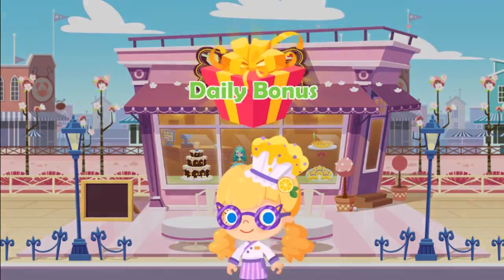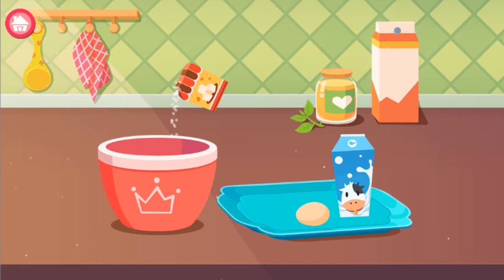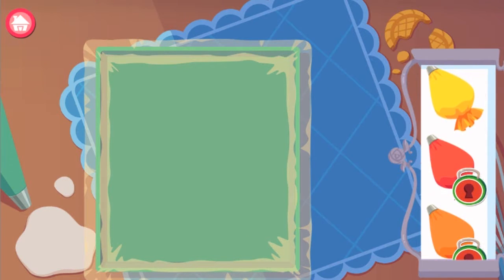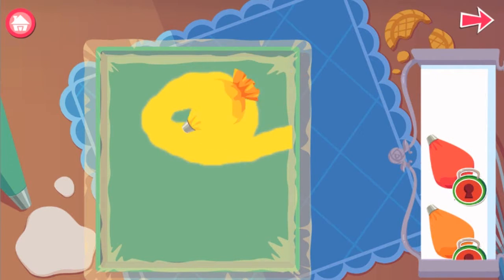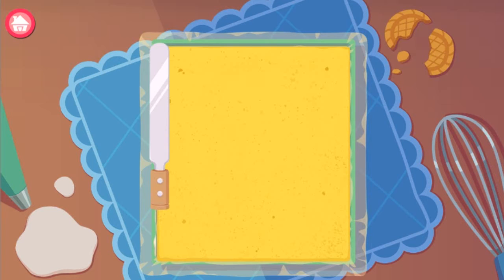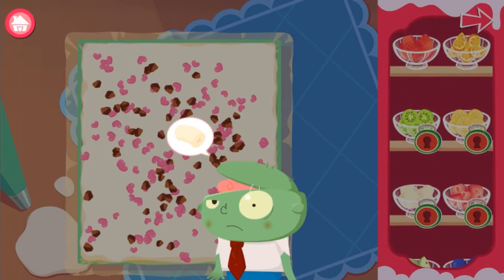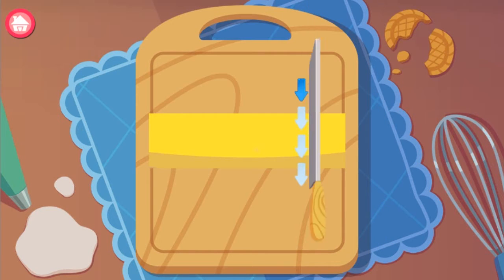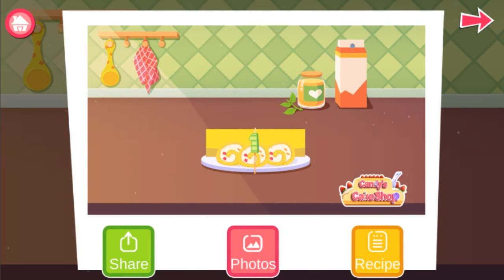Fun Baby Care Learn Colors Candy Cake Shop Game Kids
My channel : Fun Baby Care Games For Kids
Fun baby care kids games
Fun baby care learn colors
Kids fun games and challenges
Fun learn colors
Fun play and learn colours
Fun animal care kids games
Fun care games kids